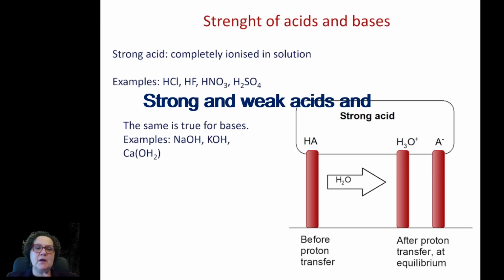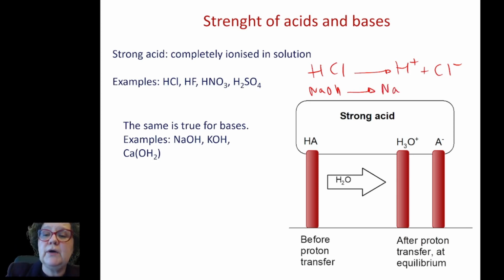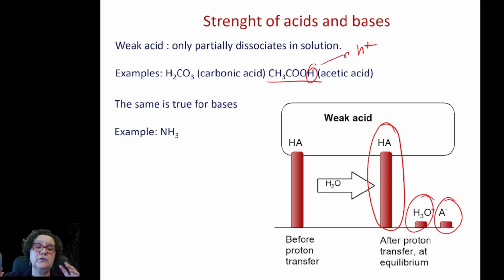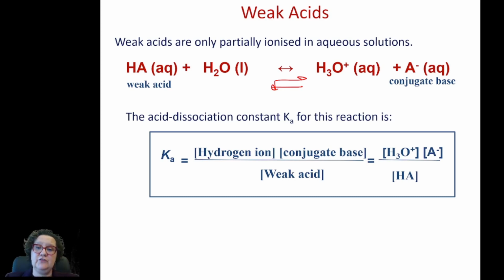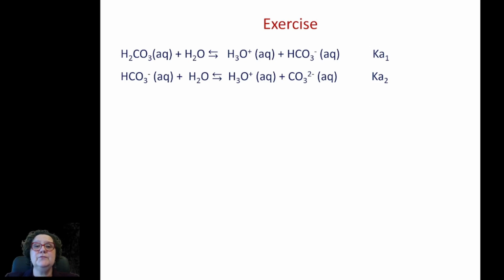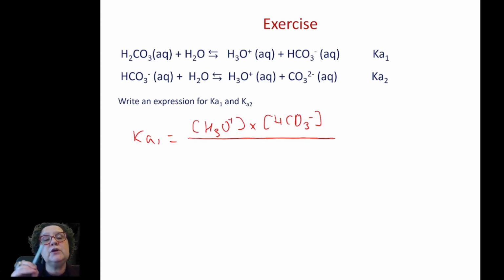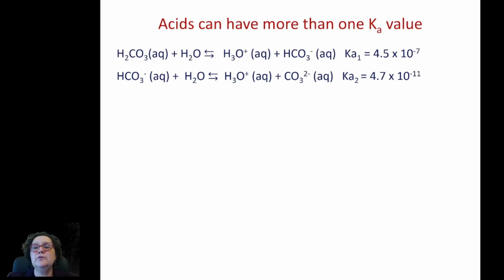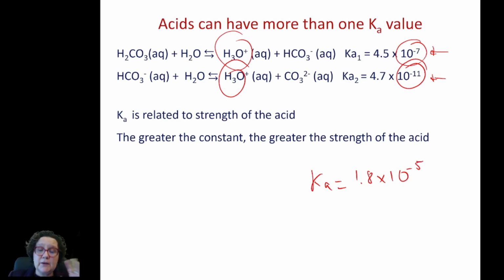ACH 10 strong and weak acids and bases